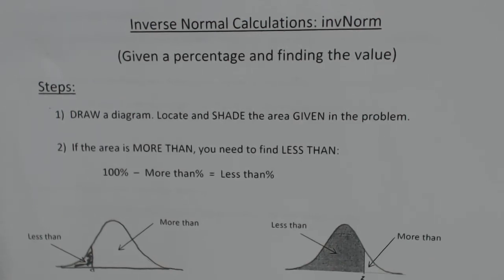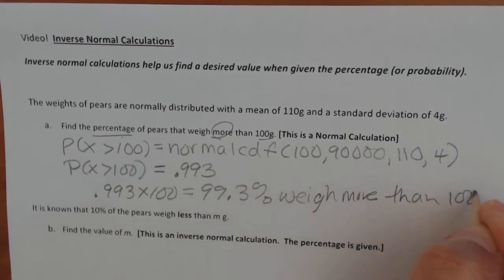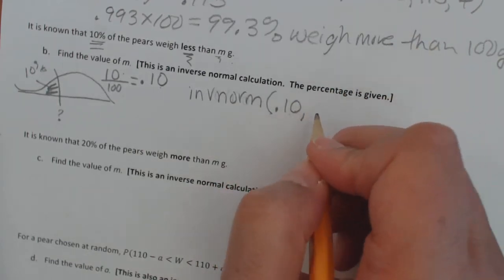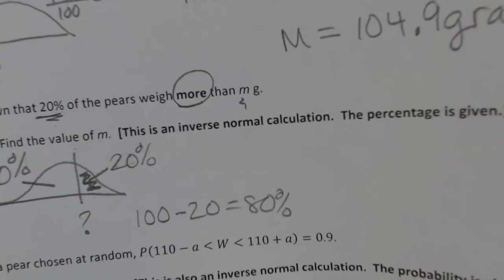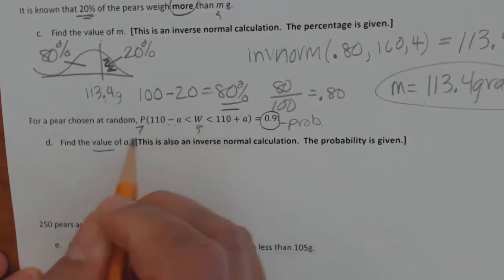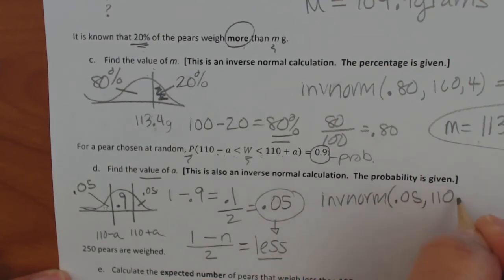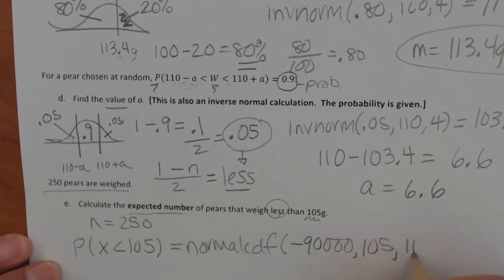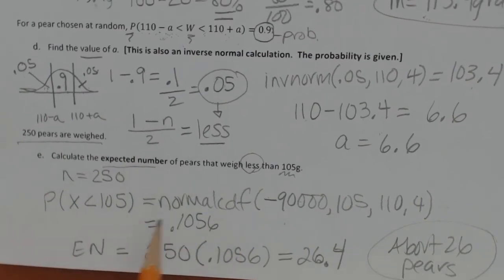Inverse Normal Calculations